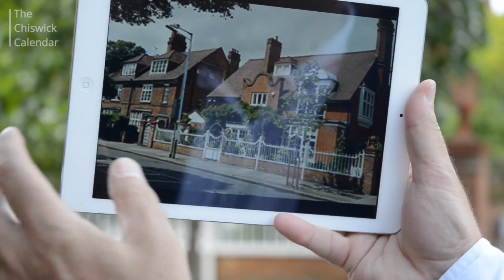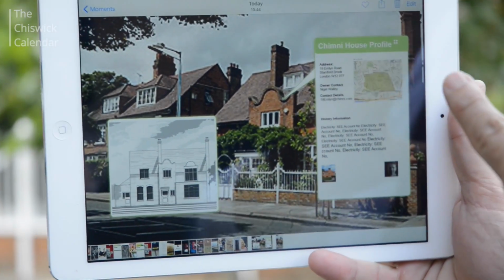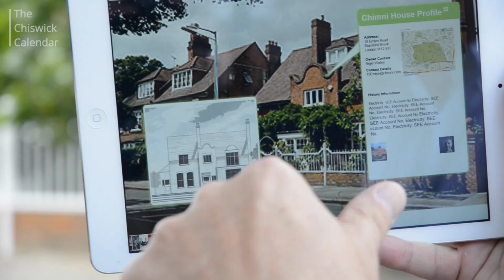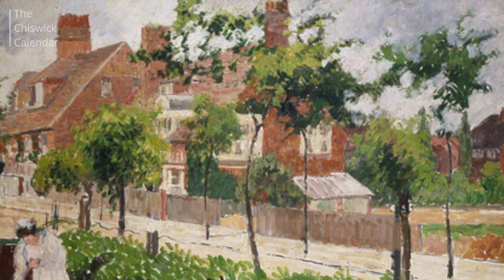Find out who lived in your house before you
Bedford Park Residents Association is launching a house history project. House historian Mel Backe-Hansen is advising members on which are the most useful sources of information for research and she will be speaking at High Rd House on Thursday 8 September at the launch of the project. All are welcome, you don't have to be a member of the residents' association or live in Bedford Park. But as Nigel Walley explained to Nick Raikes, householders in Bedford Park will soon be able to share online the interesting stories they discover about the people who lived in the first 'garden suburb' in days gone by.